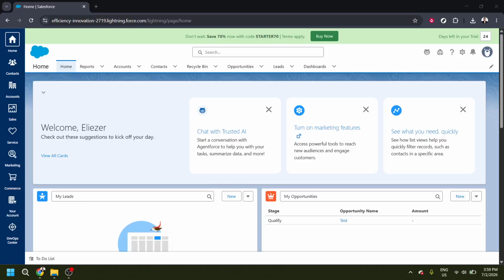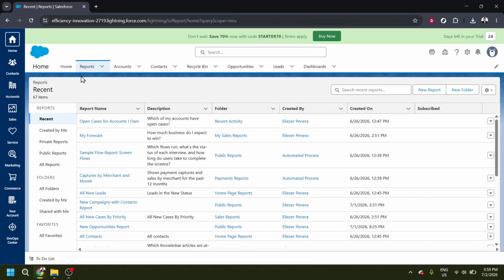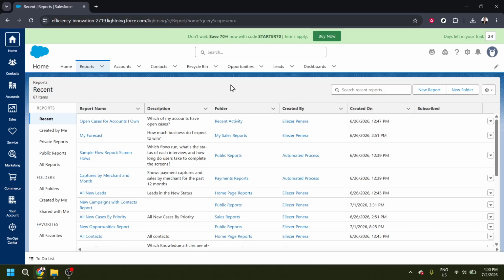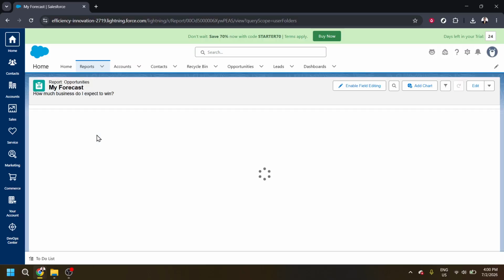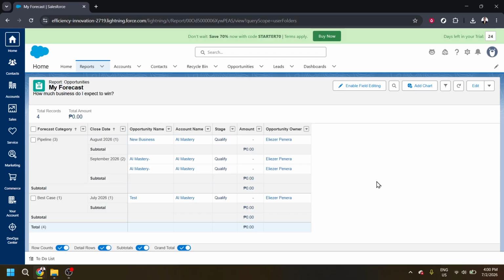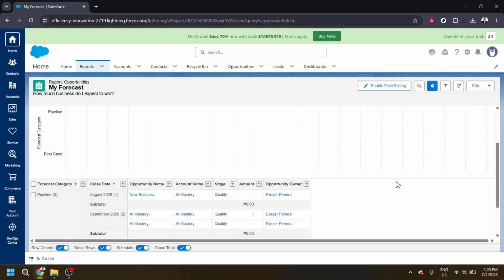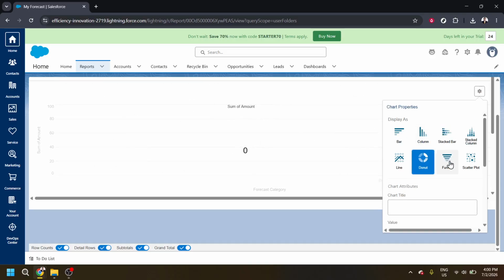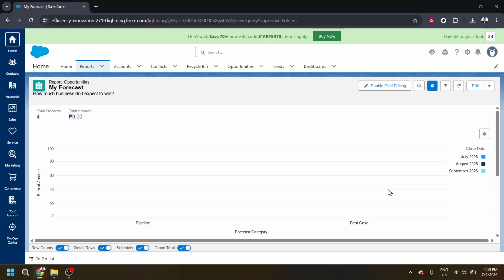How to Make Charts in Salesforce (Tested)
In this video, we discuss how to make charts in Salesforce directly within reports, eliminating the need to export to Excel. Learn to create charts in Salesforce by adding a chart to any report in under 60 seconds, and customize chart types like bar, line, and pie charts to visualize your data effectively.

00:00 Introduction to Charts in Salesforce
00:17 Navigating to the Reports Tab
00:52 Selecting the Right Report
01:07 Opening the My Forecast Report
01:31 Adding a Chart to the Report
01:57 Chart Panel Appears
02:12 Customizing Chart Type and Fields
02:35 Choosing Chart Display Options
02:49 Saving the Chart
03:02 Adding Multiple Charts